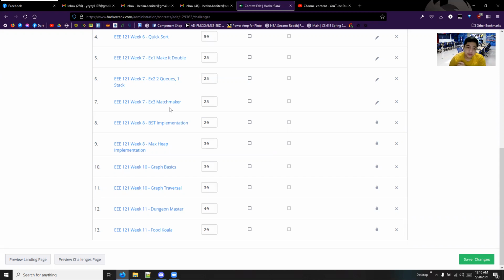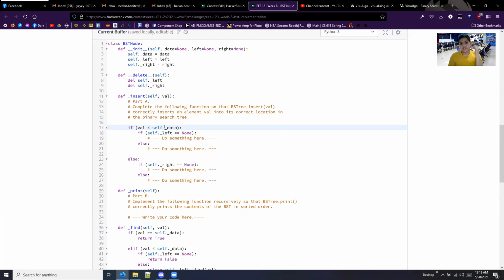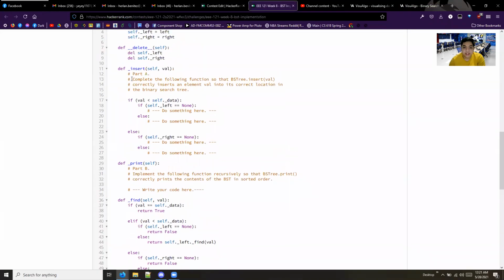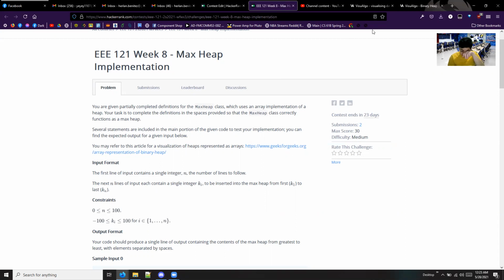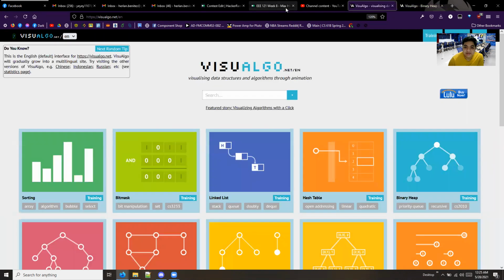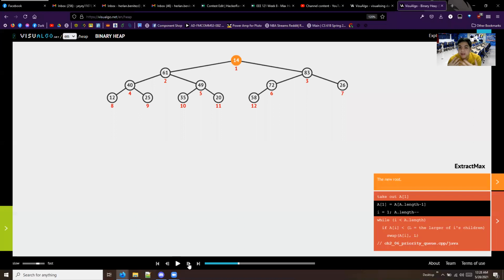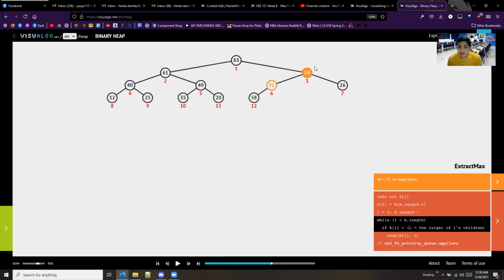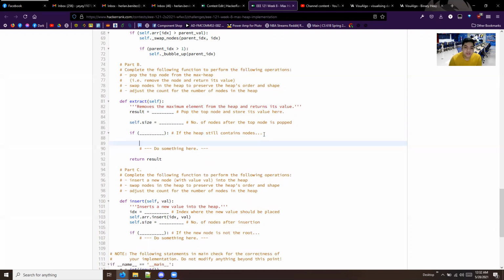EEE 121 THYZ2&WFWX3 | Catching up Session | Exercises on Tree Data Structures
0:00 Binary Search Trees
6:59 Binary Max Heap
16:58 Outro